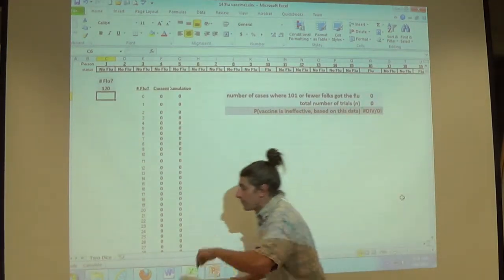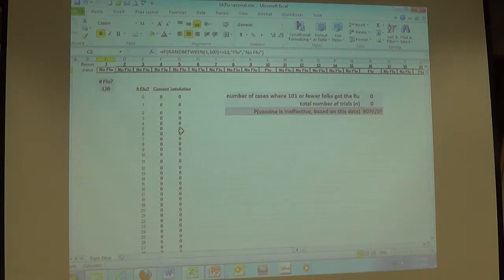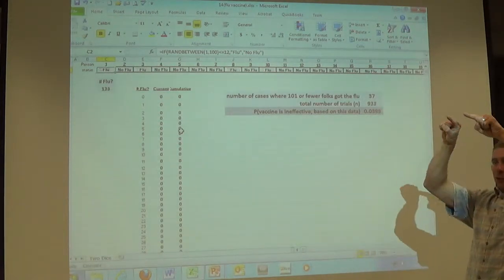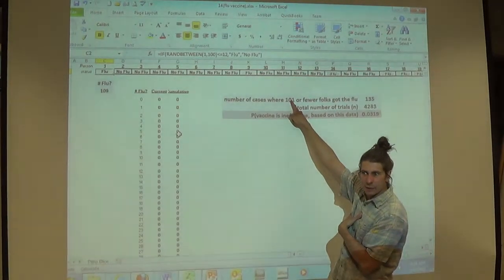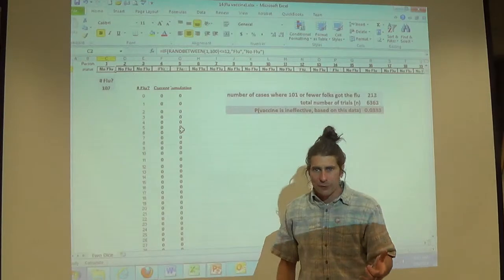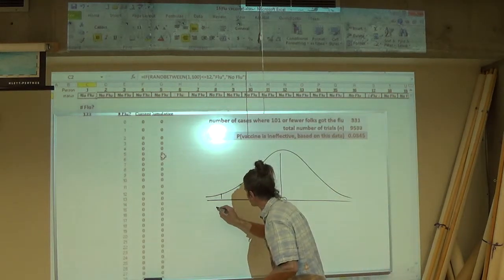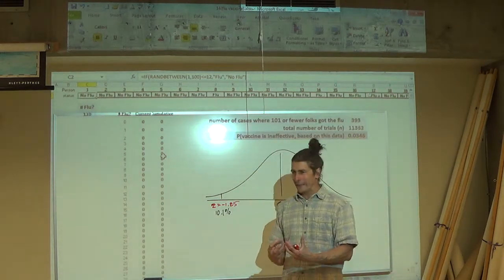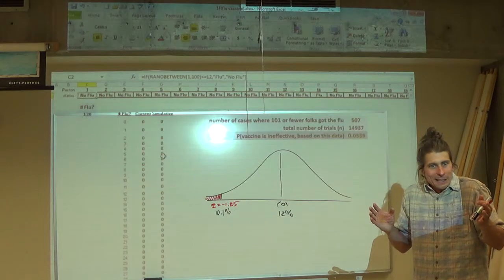5.6.14 (Continuing Single Proportion Hypothesis Testing - part 3)